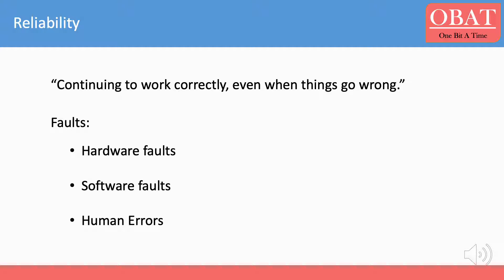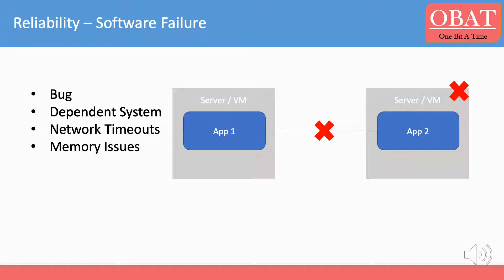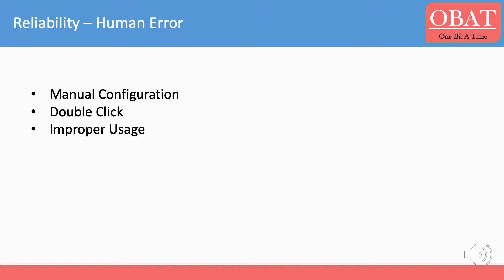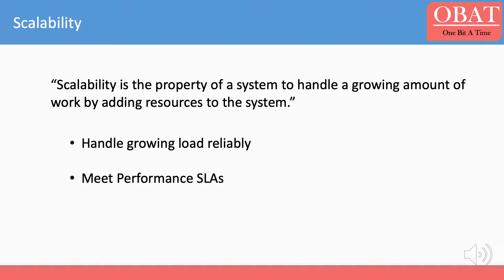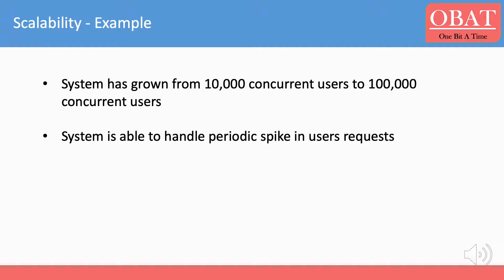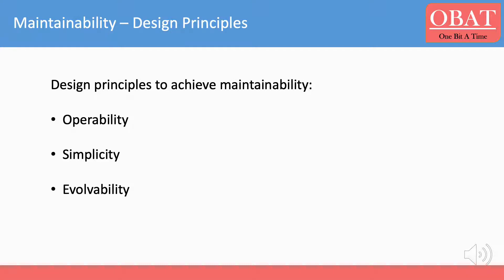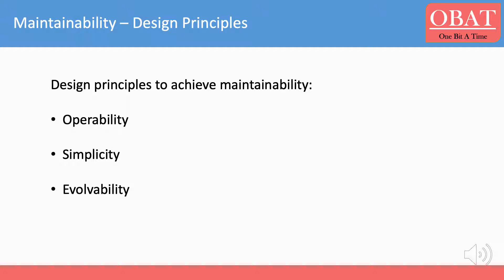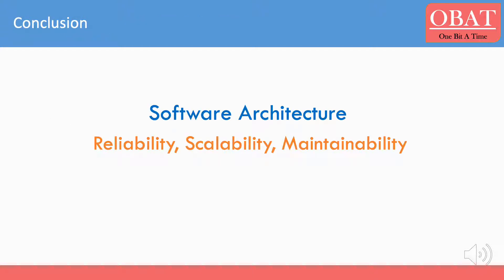Software Architecture - Reliability, Scalability, Maintainability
This explains Reliability, Scalability, Maintainability in brief.